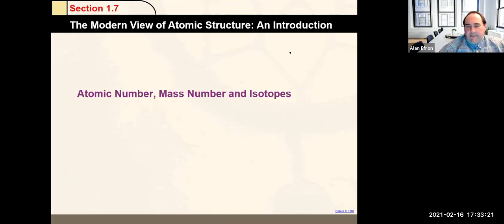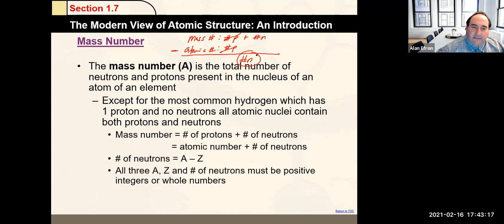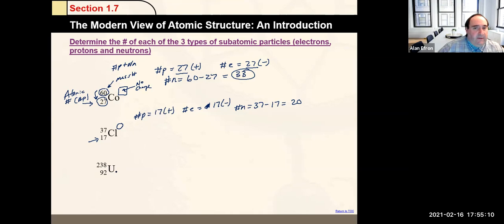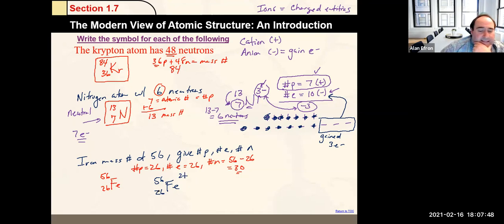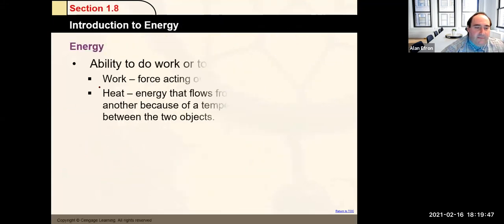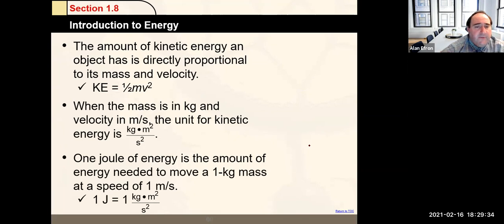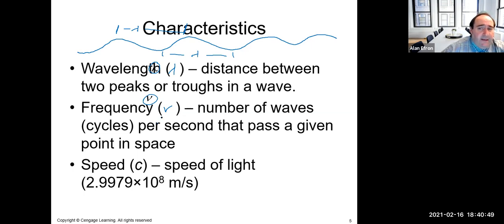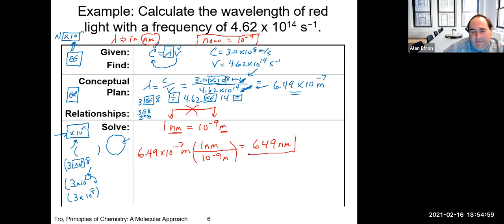Chem 200A Lecture 2/16/21 (Ch 1 and 2)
We lectured on Ch 1 and Ch 2 (atomic number, mass number, energy, electrons, waves)